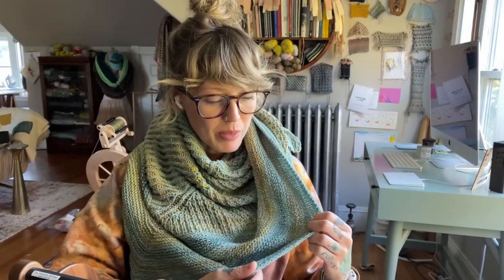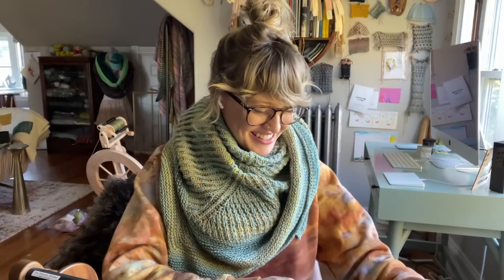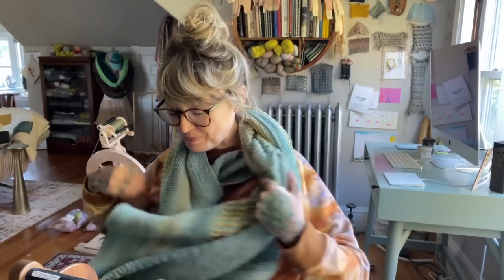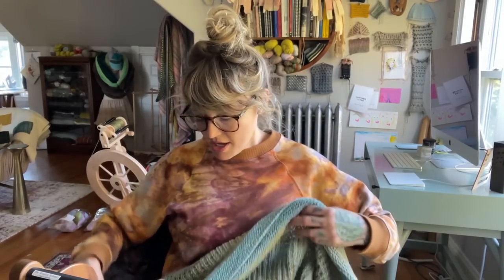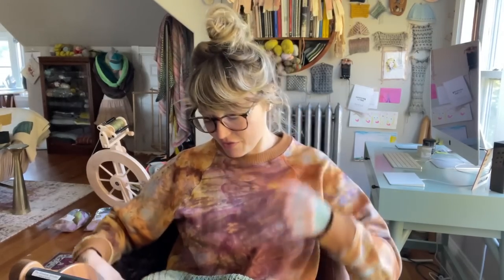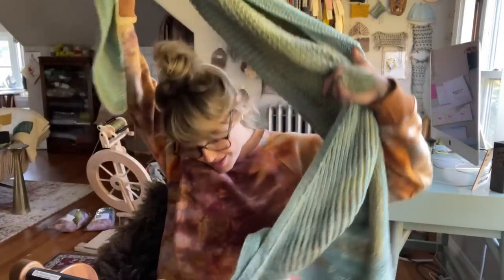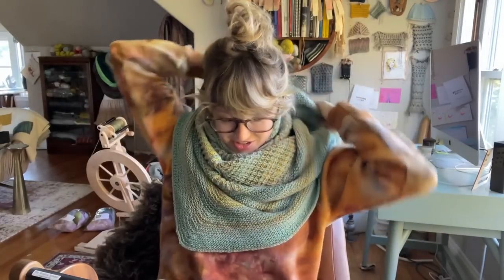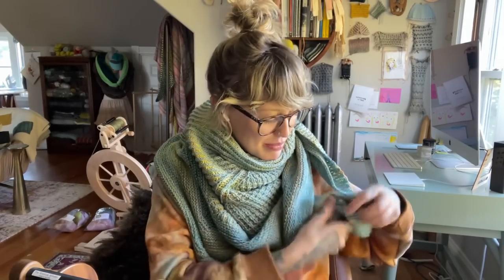I’ll Knit If I Want To: Episode 83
In this week’s episode we cover:

1. In a long ago episode of I’ll Knit if I want to, you mentioned making a pair of socks for your father-in-law out of alpaca yarn. My mom is allergic to wool and finding a substitute for socks seems to be very challenging. Could you share what yarn you used or any you’d recommend? Are there any other animal fibers you’d suggest for socks other than wool? Do you have a favorite that isn’t handspun (for us nonspinners!)? Love your vlog, it keeps my knitspiration flowing 🥰

2. You kinda touched on this in episode 78, but can we talk about laundry day? Historically, I have avoided garments that require ANY level of special care but since becoming a knitter (5ish years ago) that's obviously changed. My wardrobe now has a decent amount of handknitted stuff I'd not dare put through the wash and I find myself hesitant to wear these wonderful items because I don't want to have to essentially reblock them after washing. (To be clear - the handwashing is no issue, just the idea of how to dry them, have them retain shape/fit, etc...) How does someone like yourself, with LOADS of special-care items, navigate this? Side Note: My husband has always worn super nice things that we would never wash at home & either dry clean or else use the kits that you can get at the store for cleaning garments with delicate fibers/construction. Any thoughts on using those at-home dry clean sort of products on handknitted items? Thank you!

“Mesh Pringle”: I could not find the one I have on the Cocoknits site anymore, but here is something similar

3. Hi Andrea! I need help modifying a circular yoke, top down sweater. I’ve knit and modified at least a dozen sweaters for my very stocky, broad-shouldered husband over the years, but I’ve only ever knit one round yoke…it did not fit well. I just need to know how to increase the yoke depth so I can add length to it, and additional circumference to the arms and body without creating too many ripples or other issues. Having only knit one, I don’t have a good grasp on how they’re knit in the first place, let alone modifying one. Could you please share a little information on how they’re designed? Or how to increase the yoke? Any help would be deeply appreciated. Thank you!

4. Hi Andrea, Im a new(er) knitter. Im working on my third sweater and my first time using the tubular cast on. I have restarted the collar a few times because I noticed some unevenness with the cast on edge thats aligns in the front. This time around I am temped to reposition my BOR marker so I can hide the imperfections in the back and start my short rows in a different position. Are there any draw backs to this? Would you recommend another cast on method for those of use who cant master tubular?

5. Hi Andrea! Long time listener, first time caller. I just finished the Oxbow for my boyfriend and he loves it! However, the front of the cardi has started sagging and is much longer in the front than in the back. I was thinking of redoing the button band cast off using a tighter/less stretchy cast off. I also thought I could add a crochet chain along the button band (not the shawl neck) to add stability and prevent stretch. Any thoughts? Thoughts on preventing this in cardis in general?